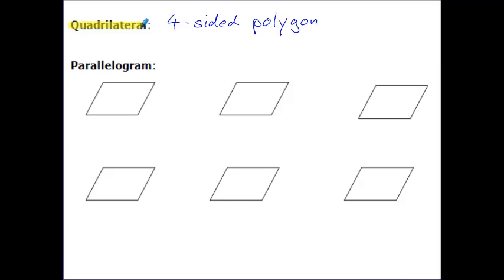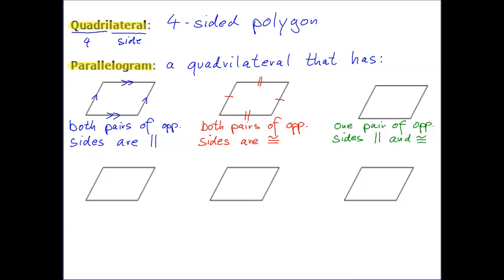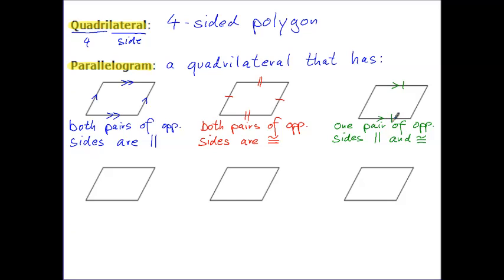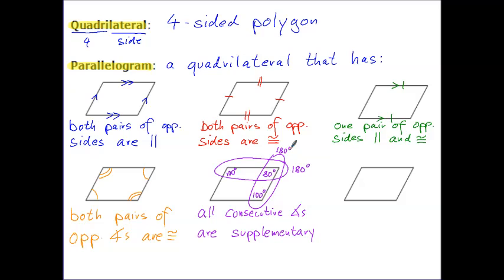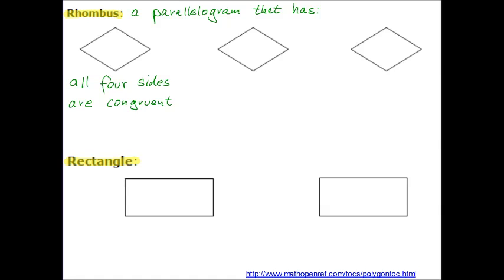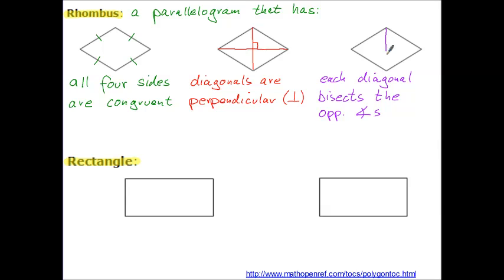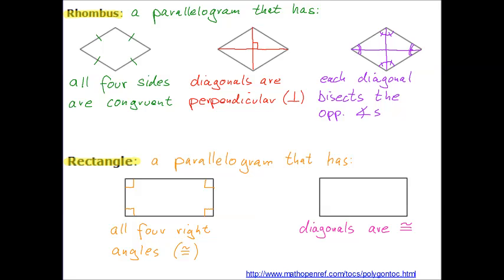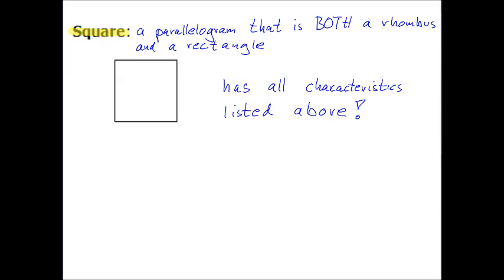Types of Parallelograms Part 1